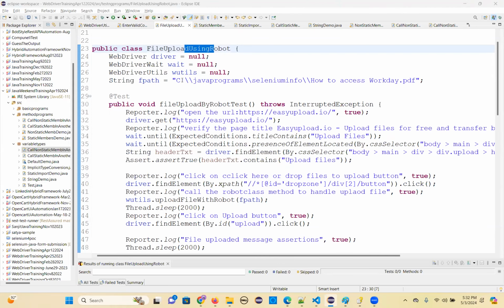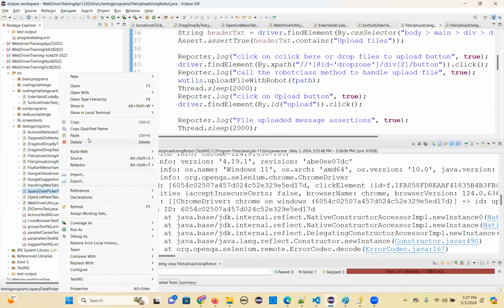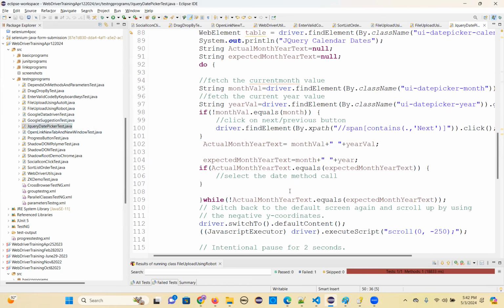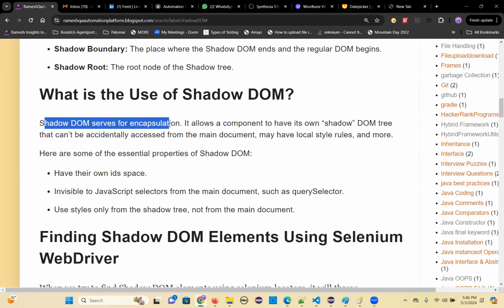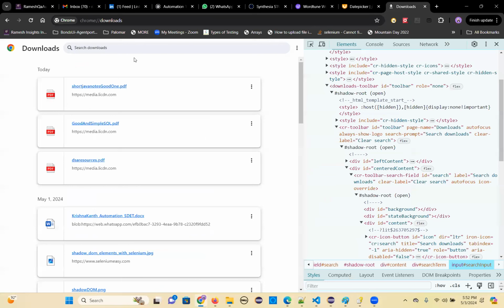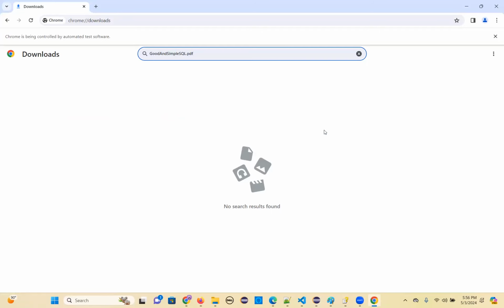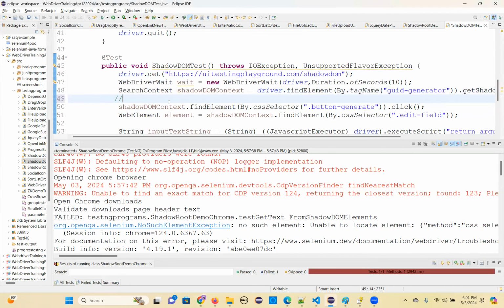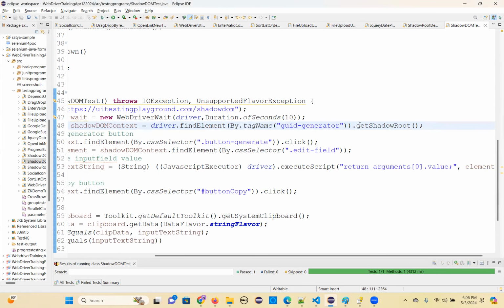Selenium HandlingShadowRootElements May 03 2024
Selenium HandlingShadowRootElements